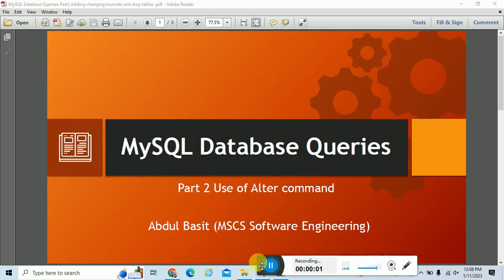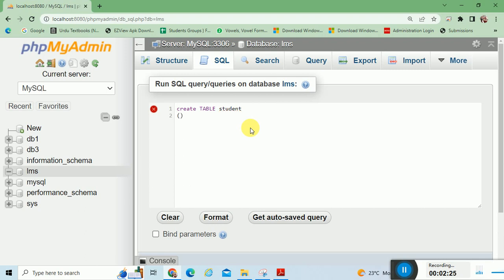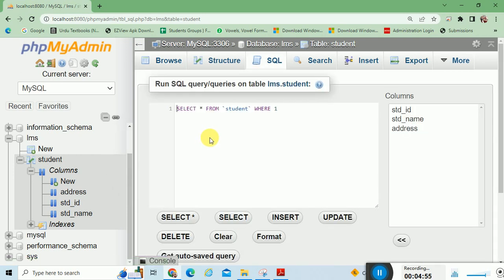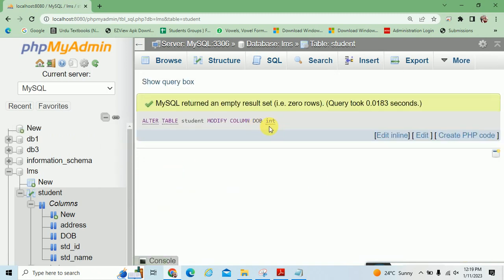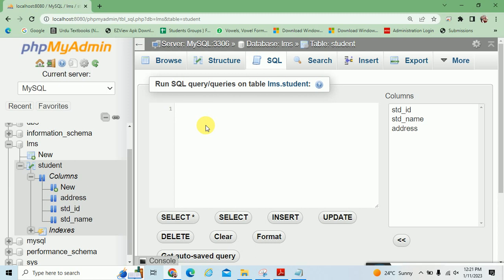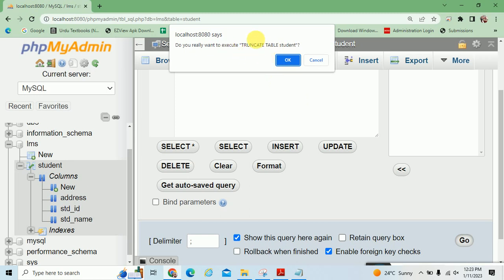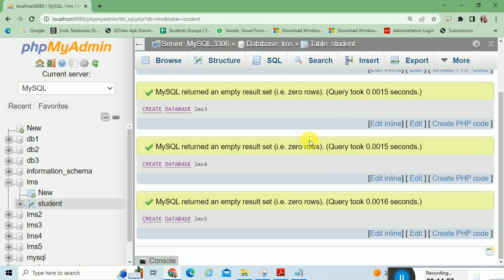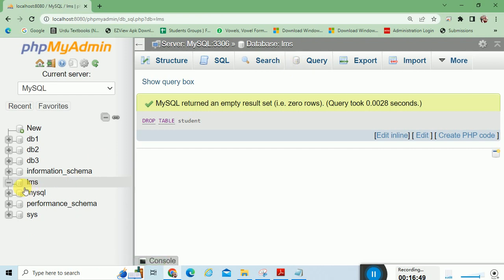MySQL Database Queries Part2 Adding changing truncate and drop tables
DDL Alter Command
Adding Column deleting column
changing datatype of column (Modify)
truncate table(Deleting data of table not structure)
drop database or delete database